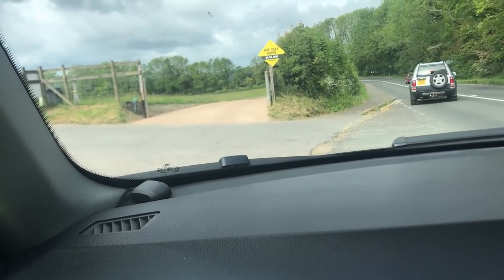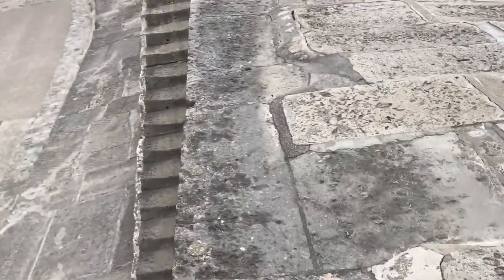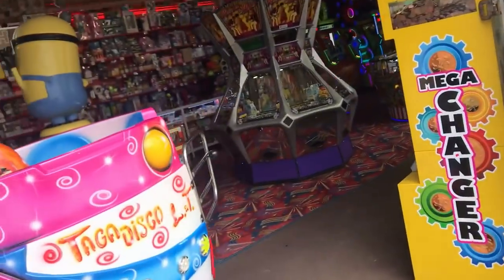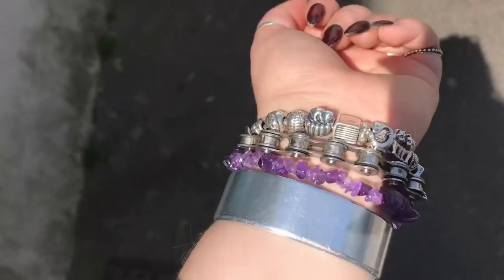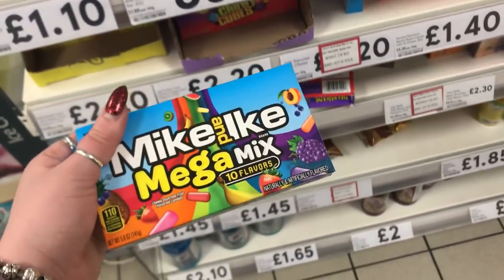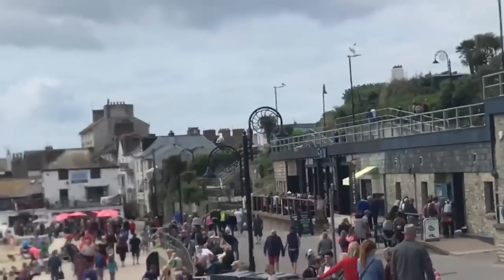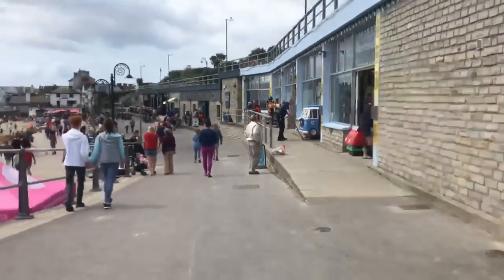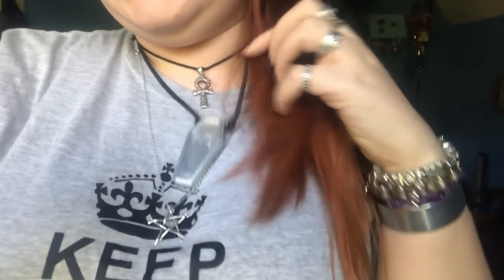Enjoying the Shade - Lyme Regis and Weymouth Vlog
In this video I vlog our day trip to Lyme Regis and Weymouth. We went on bank holiday monday. I have been there before and I loved all the crystal, antique and fossil shops, and I thought you may too!

As always this is a super relaxed video and I am always open to your suggestions.

My DEPOP store:
Thehauntedbat

Thehauntedbat